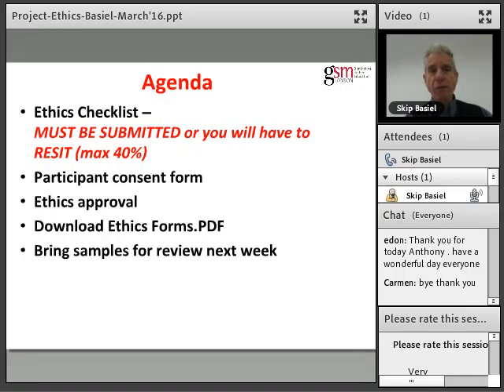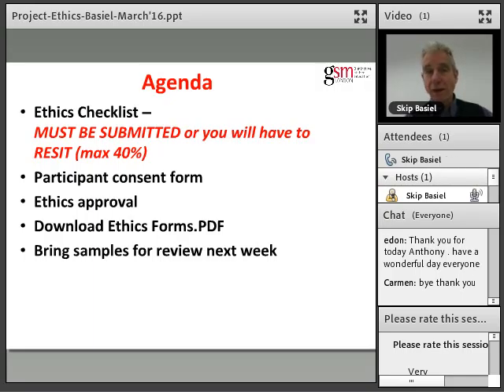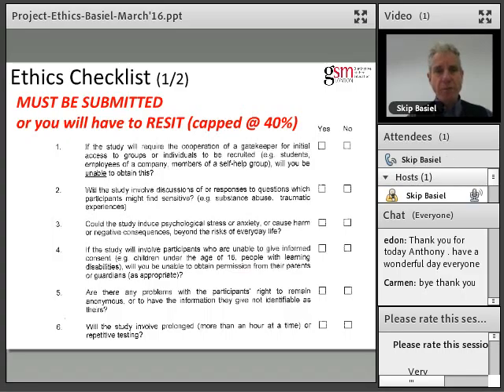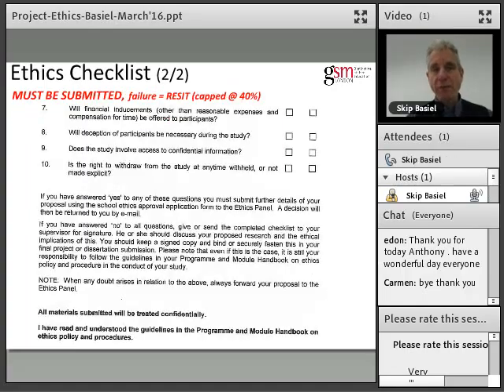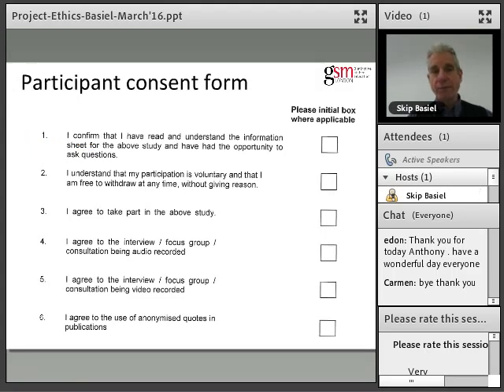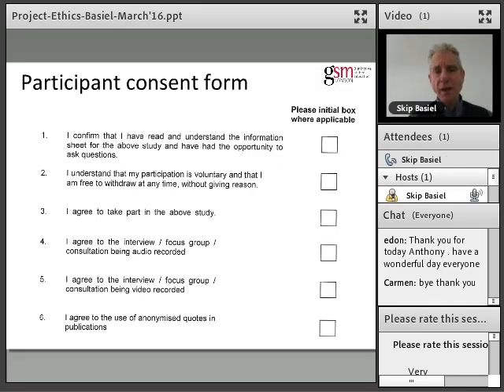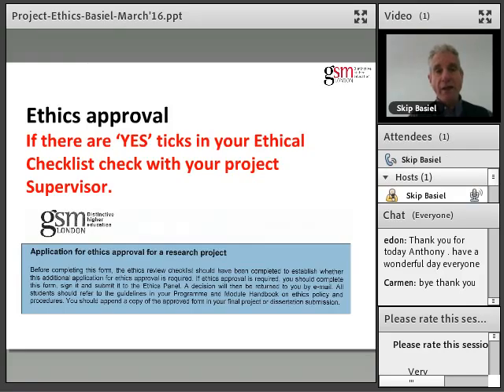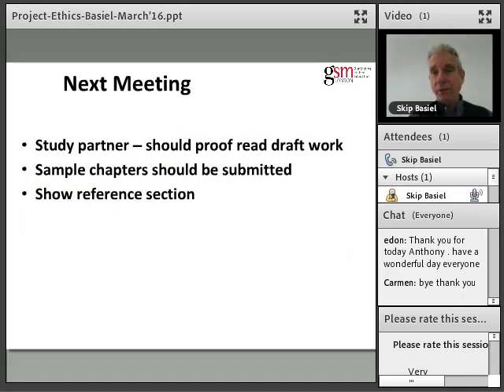GSM 5 ProjectETHICS 0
Ethics forms required for GSM projects